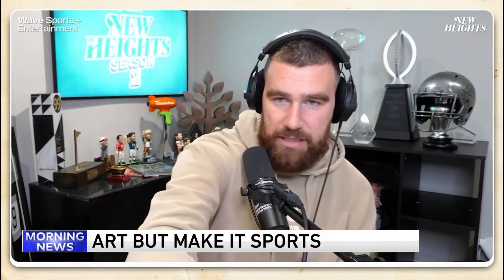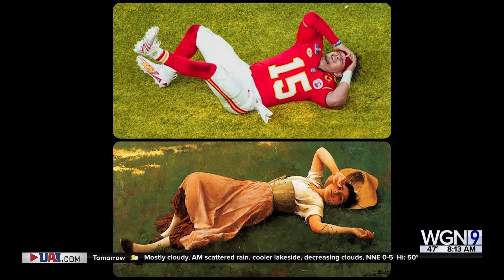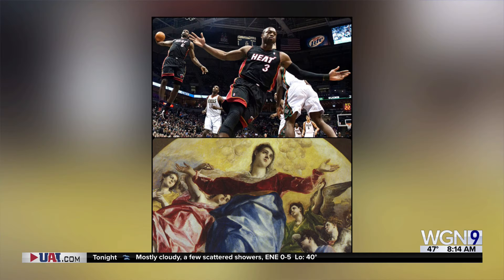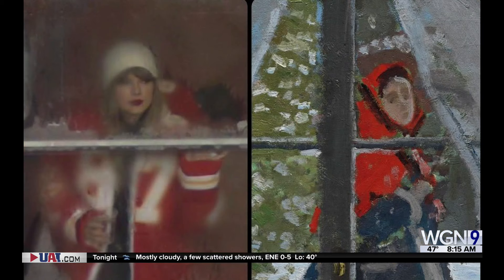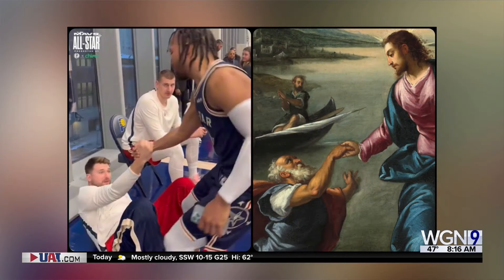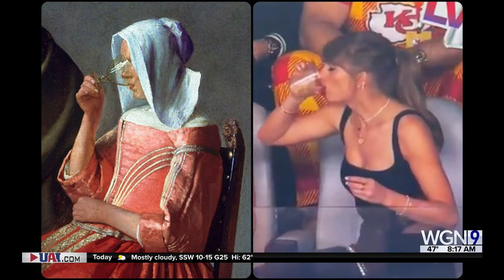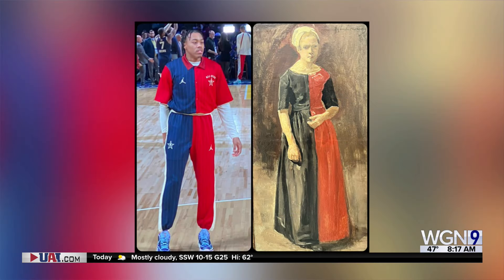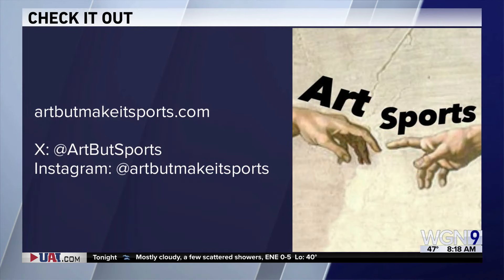'Art But Make It Sports'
LJ Rader is the guy behind the viral "Art But Make It Sports" social media accounts ... where he pairs photographs from the world of sports with paintings and other pieces of art that mirror them